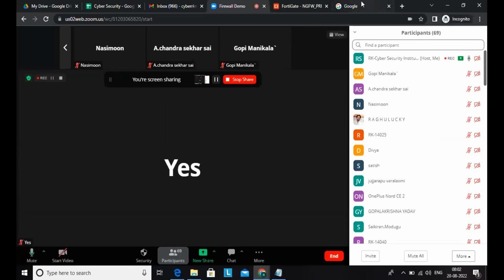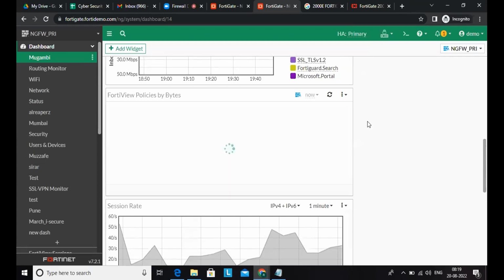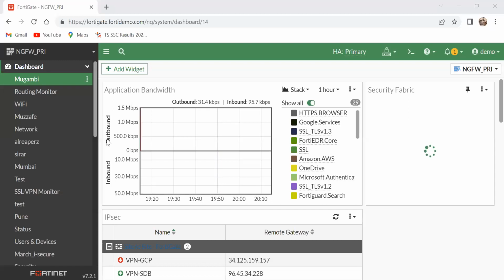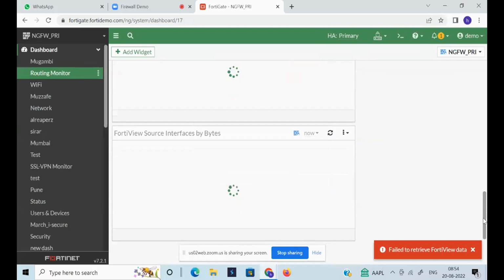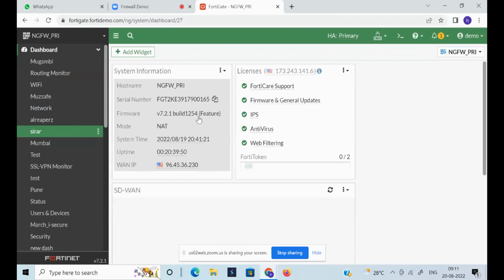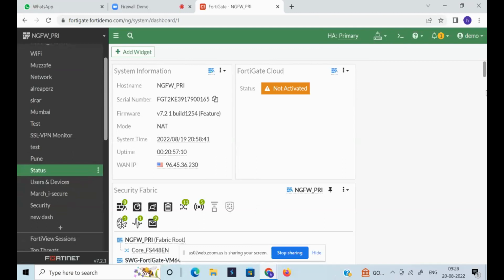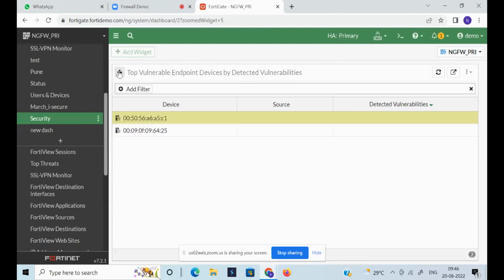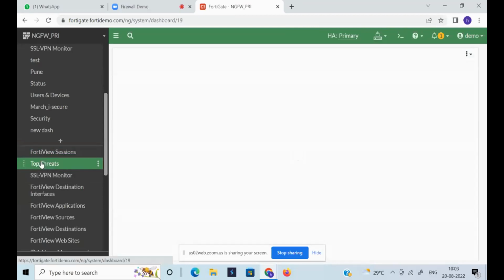Firewall Demo -Fortigate - Part1